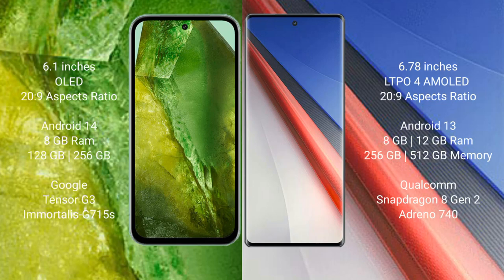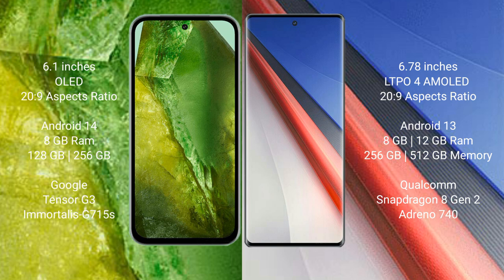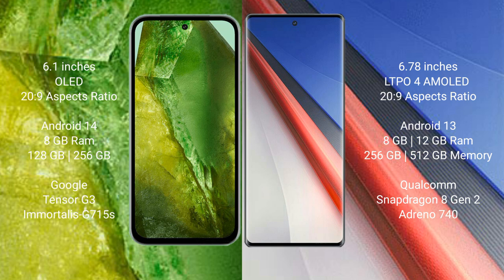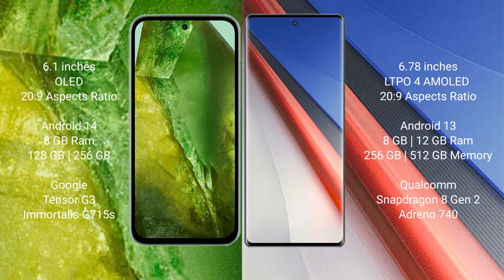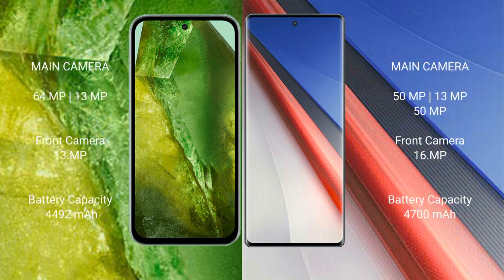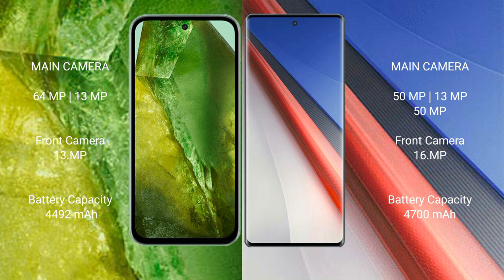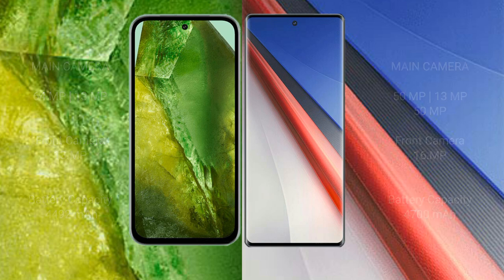Google Pixel 8A vs Vivo iQOO 11 Pro Review